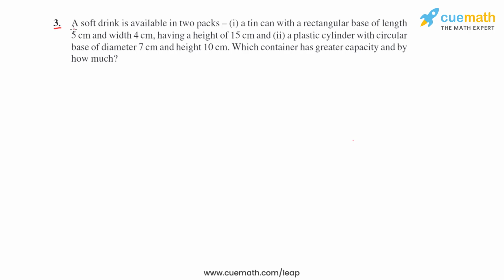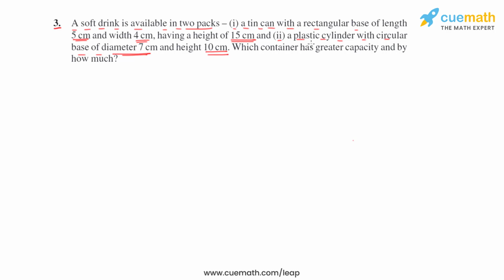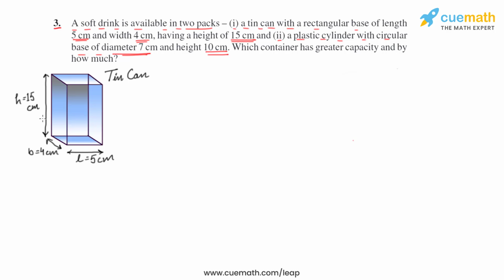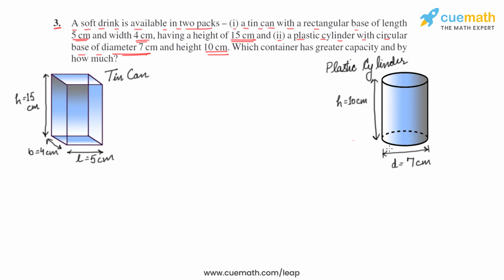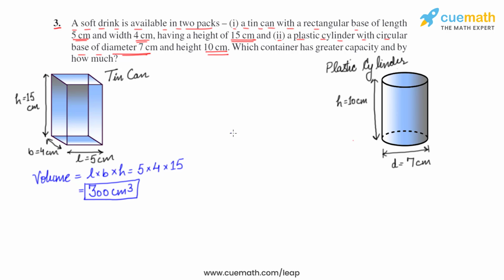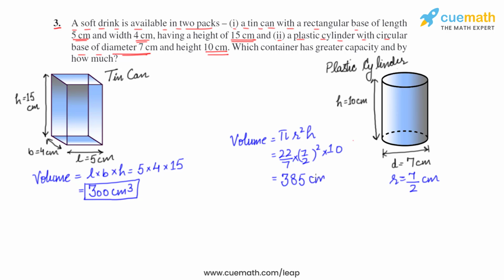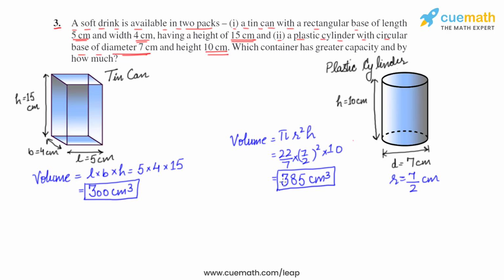Class 9 Chapter 13 Ex 13.6 Q 3 Surface Area and Volumes Maths NCERT CBSE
To download pdf of all text solutions for this chapter click here NOW